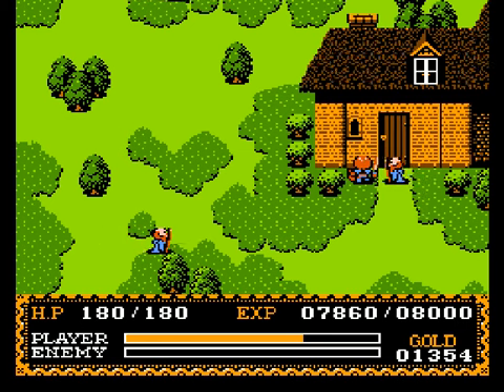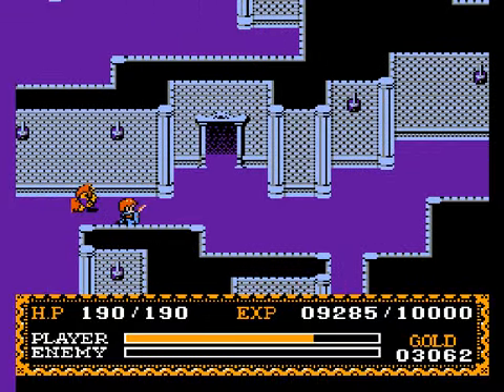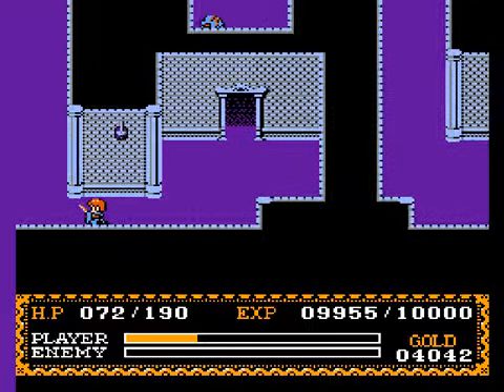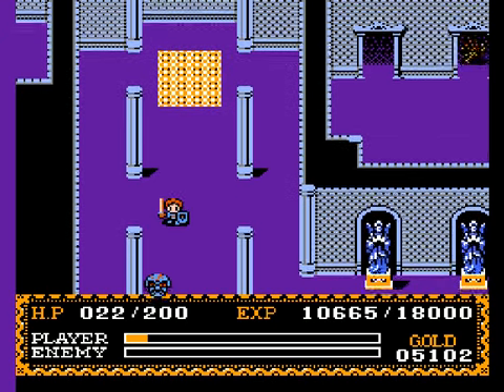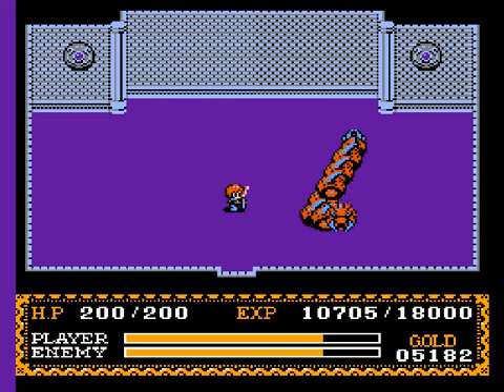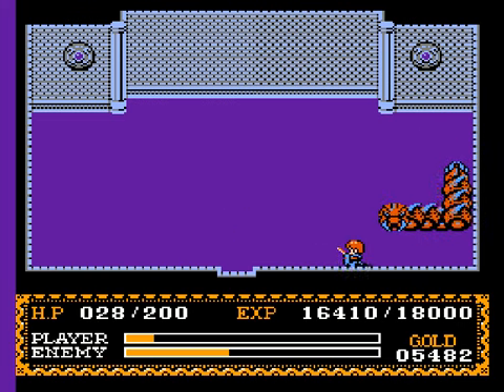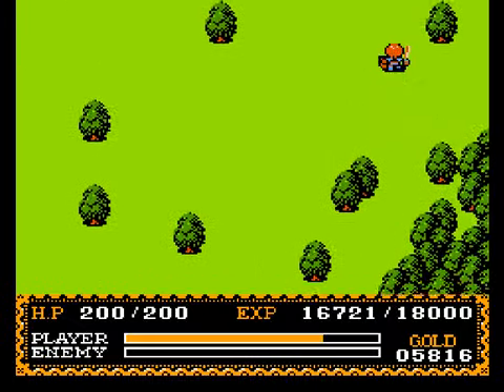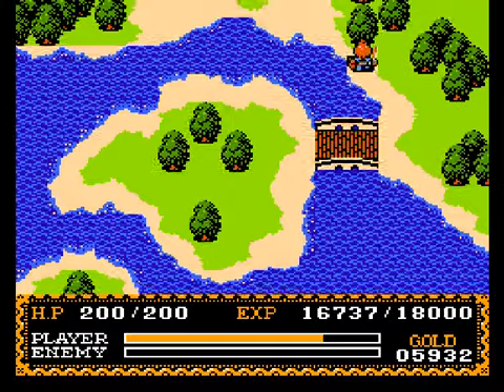Let's Play Ys #04 - The First Book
How would a giant snake be able to read a book anyway? It doesn't even have arms, and its tail seems too sensitive to flip a page. But anyways, I'll need to go see Sara about my next move. And as for that spirit in the water, I'll come back to that later...now that I know the certain spot I need to stand. Game published by Victor Interactive Software.